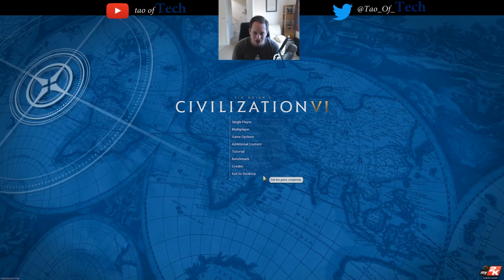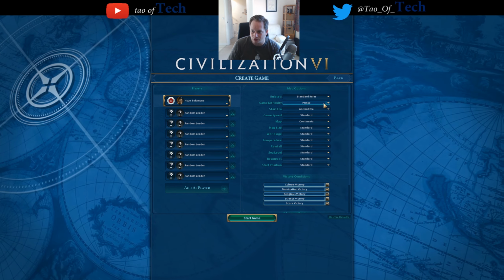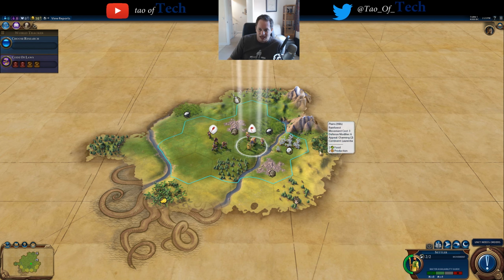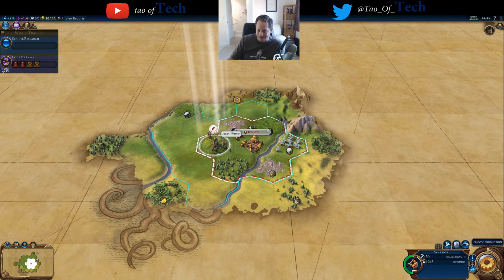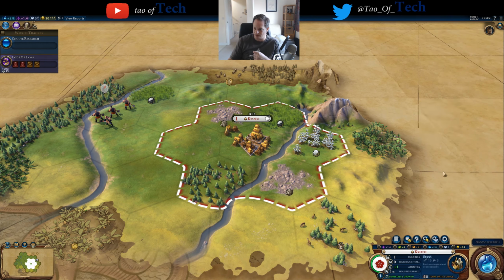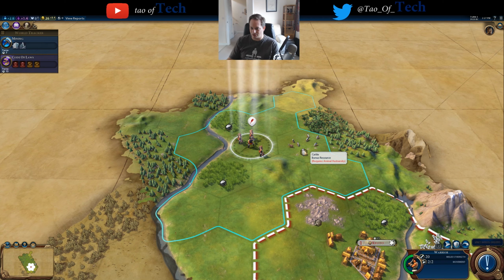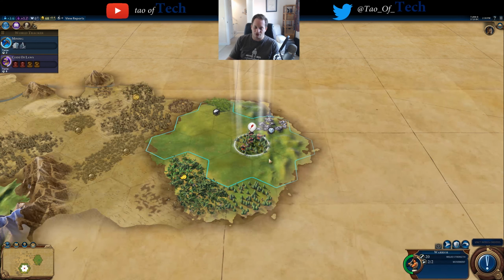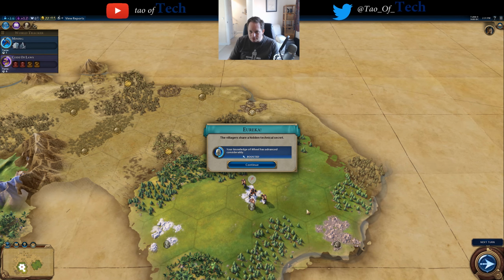Civilization 6 - Early Game Impressions and Guide - Part 1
Early impressions and walkthrough of Civilization 6 - Playing as Japan

Watch this video if you are new to Civilization and want to learn how to play.

Game: Civilization VI